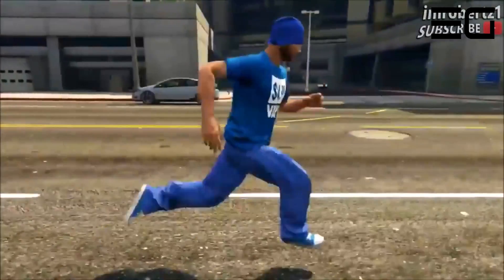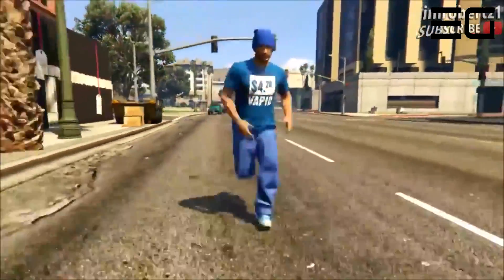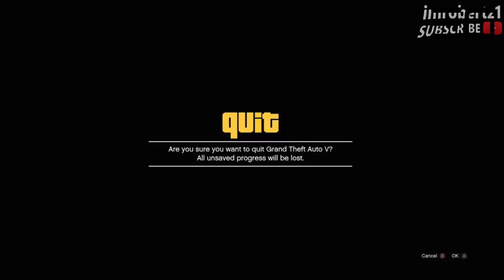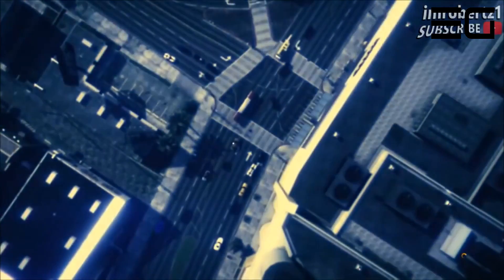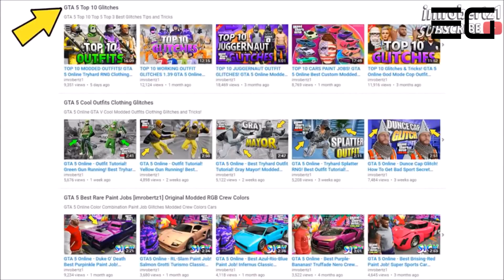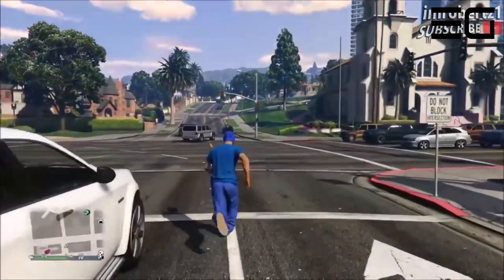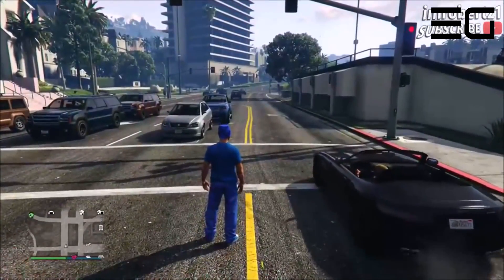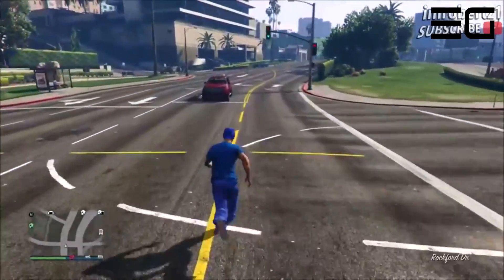*NEW*Grand Theft Auto Five Online Fast Run Glitch (After Patch 1.41)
GTA 5 Online - Create A Modded Outfit Using Clothing Glitches *After Patch 1.39* (Gta 5 Glitches)
►In Today's Video I Will Be Showing You Guy's A GTA 5 Online Top 10 Glitches, GTA 5 Duplication Glitch, GTA 5 Invisible Arms Glitch, GTA 5 Modded Outfit After Patch 1.41, GTA V Modded Outfit Glitch, GTA 5 How to make a modded outfit after patch 1.41, GTA 5 Online Invisible Body Glitch, GTA 5 Top 10 Glitches After Patch 1.41, PS3, PS4, Xbox360, XboxOne
►I Hope You Guys Did Enjoy This GTA 5 Duplication Glitch, New GTA 5 Glitches, GTA 5 Modded Outfit Glitch, GTA 5 Duffel Bag Glitch After Patch 1.41, GTA 5 Invisible Body Glitch, PS4, PS3, Xbox One, Xbox 360, PC, Please Like, Subscribe, and Share This Video.
► Feel Free To Add Me
PS4: Toxickillzgames
Comment EliteFam if your part of the family